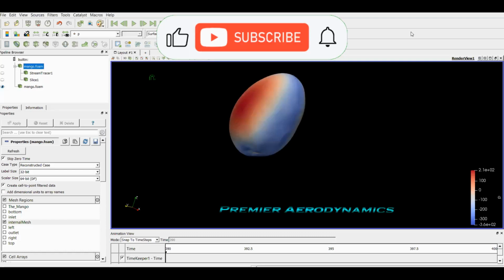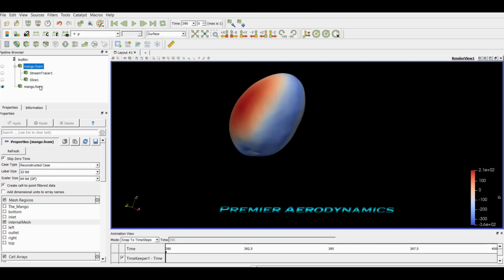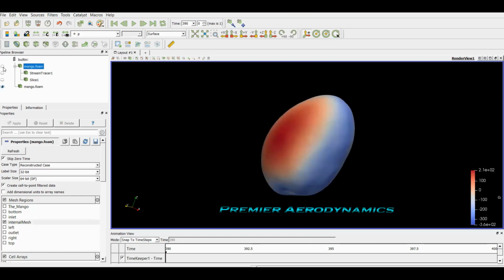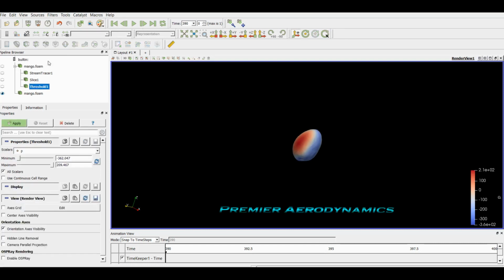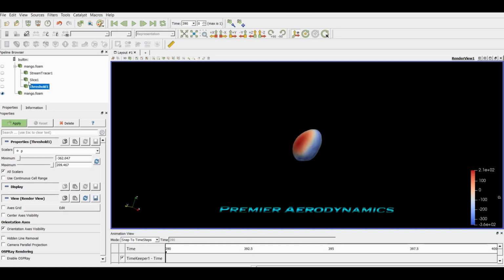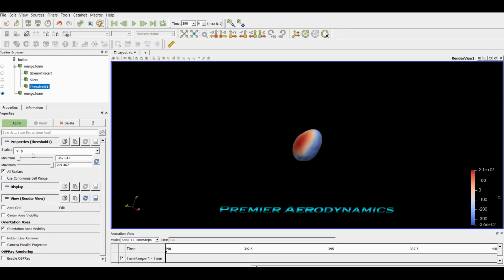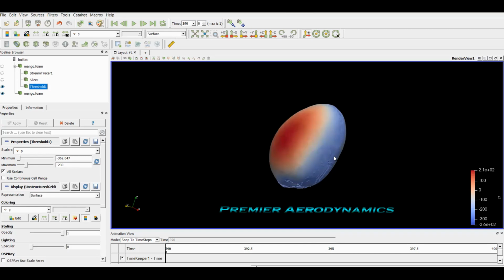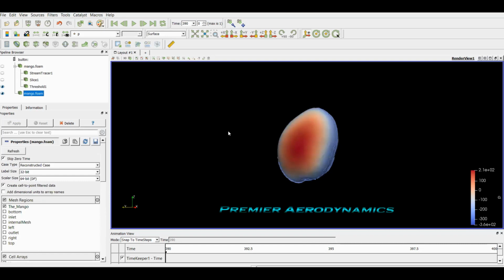Paraview Tutorial 4: Making a Threshold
Paraview tutorial on how to make thresholds on your solved CFD OpenFoam, Ansys, or Fluent file.

If you want to get better at CFD, including Paraview postprocessing, take our courses